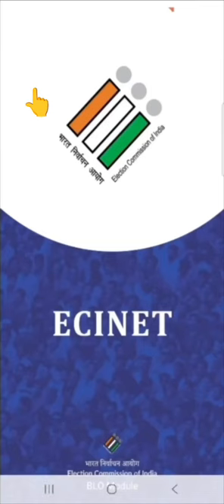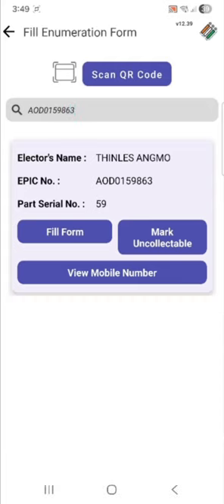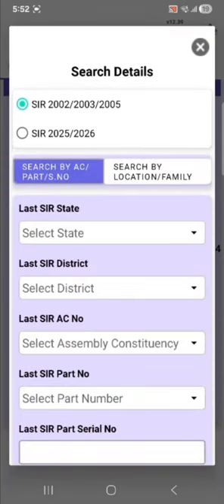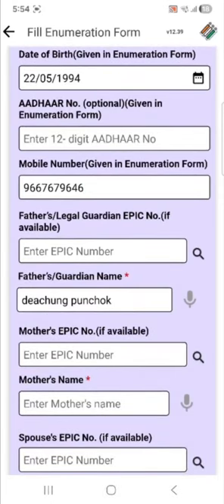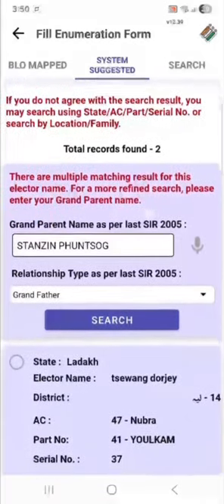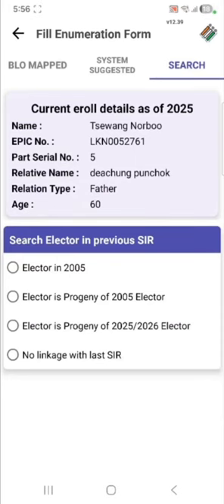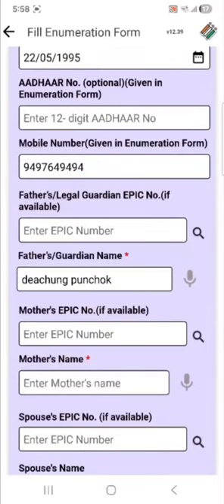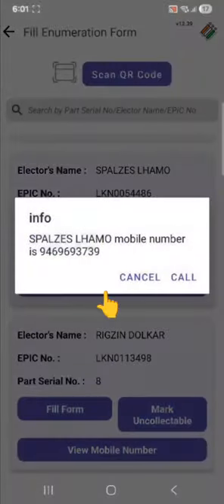BLO App Me Form Kaise Fill Kare Aur Submit Kare? | Mobile Se Complete Process 2026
Learn how to fill and submit forms in the BLO App directly from your mobile phone. This beginner-friendly tutorial explains every step, from logging in to successfully submitting your form. Whether you're a new BLO user or need help using the app, this video will guide you through the complete process.

* How to log in to the BLO App
* How to open the required form
* How to fill all mandatory details
* How to upload documents (if required)
* How to review your information
* How to submit the form successfully
* Common mistakes to avoid while submitting